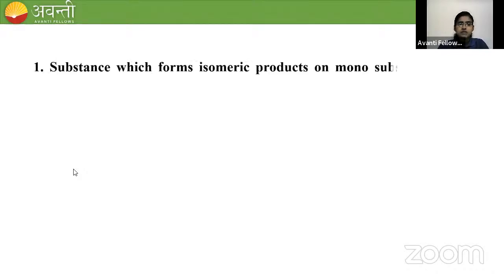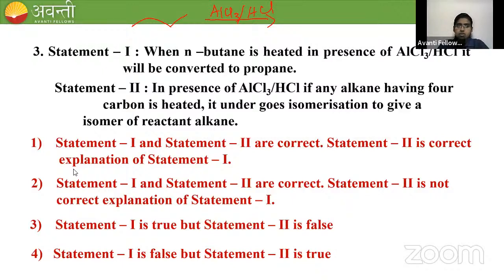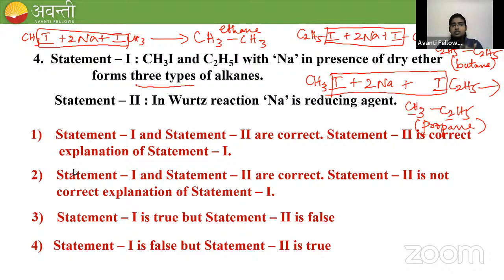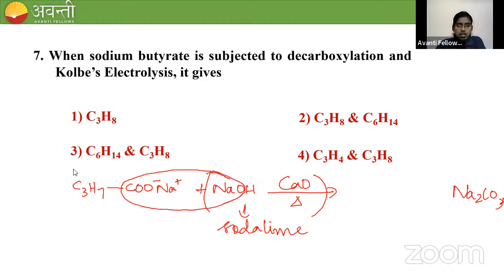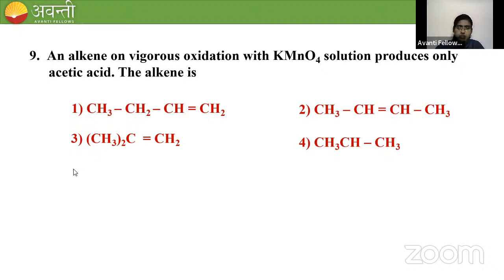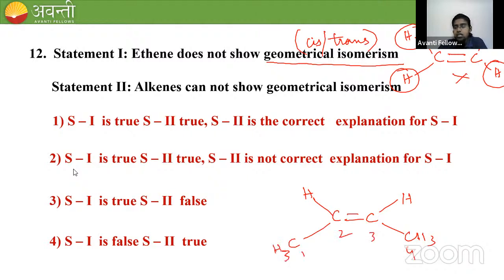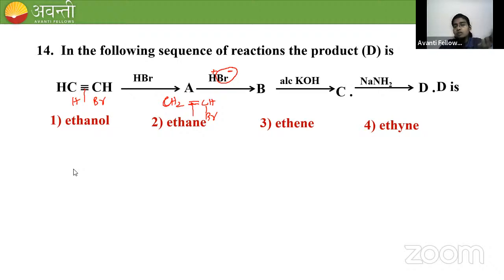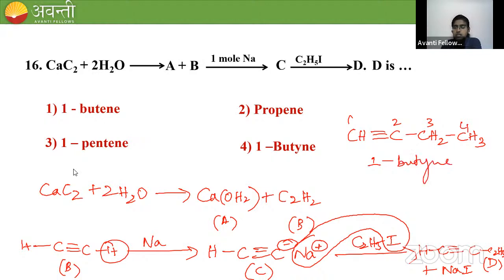PROBLEM SOLVING ON HYDROCARBON -4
Class notes